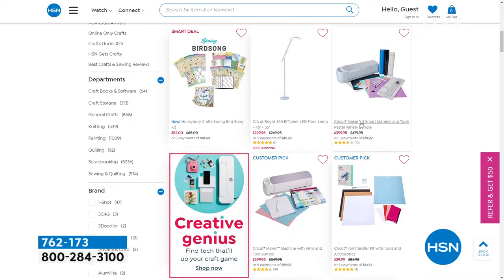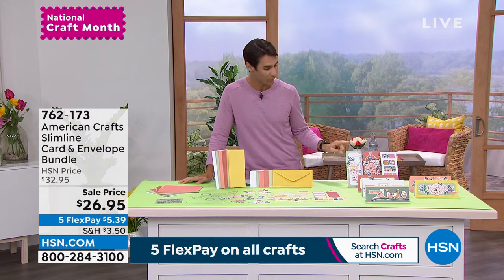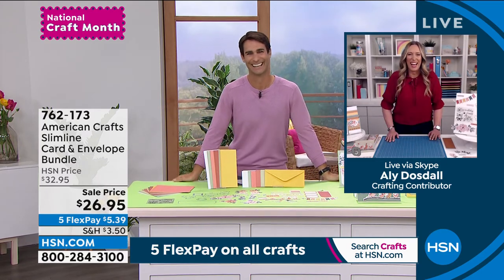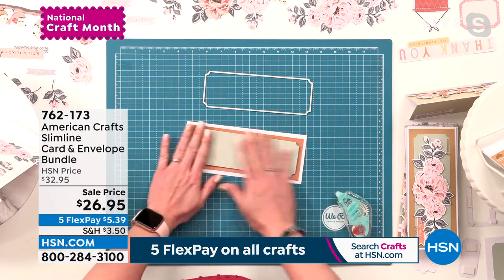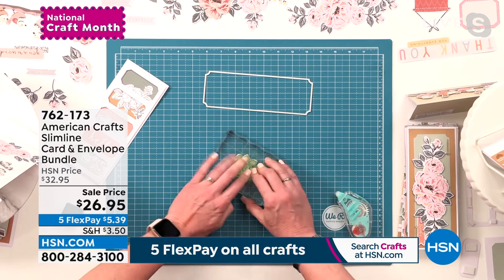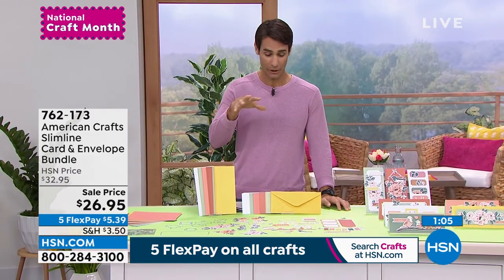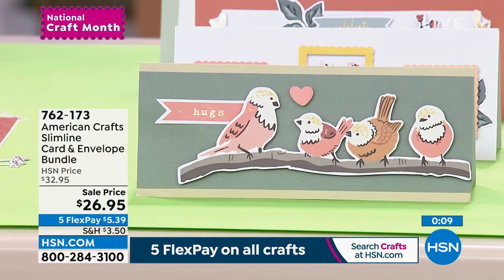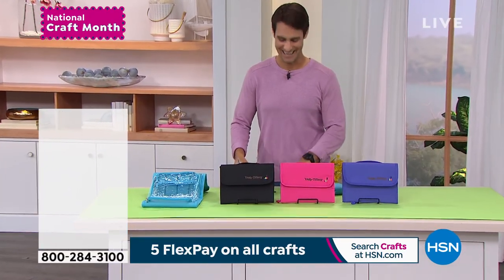American Crafts Slimline Card and Envelope Bundle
Start making personal and unique slimline cards for all the events in your life with this easytouse kit. The coordinated pieces include ephemera, dies and stamps featuring beautiful florals, butterflies, phrases, shapes and more.

    (25) 3.5" x 8.5" Cards, including 10 white and 3 each of rust, sage green, yellow, pink, cream
    (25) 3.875" x 8.875" Envelopes, including 10 white and 3 each of rust, sage green, yellow, pink, cream
    7 Acrylic stamps on a 4.5" x 5.25" sheet
    (20) 7" x 8.5" Card stock pieces, including 2 each of rust, purple, light pink, mustard, sage green, pink, yellow, dark green, cream, white
    45 Ephemera pieces
    10 Dies
    Idea sheet